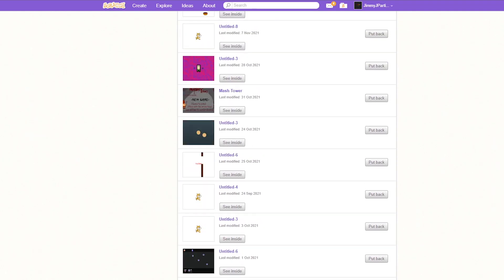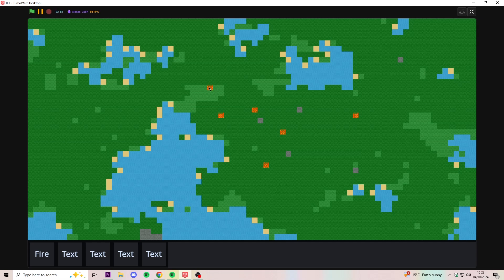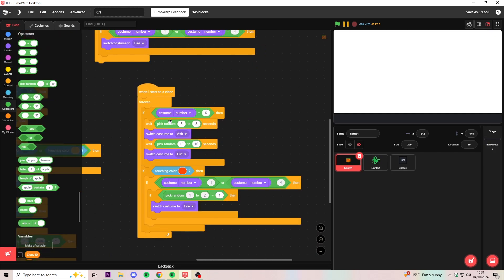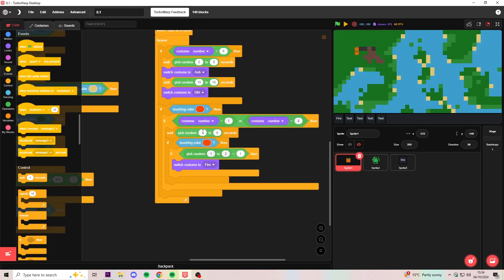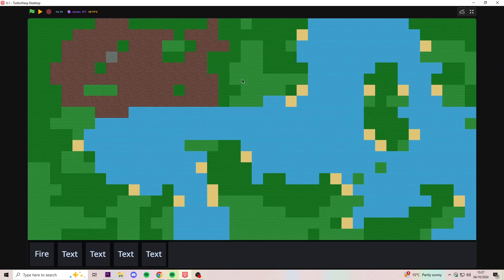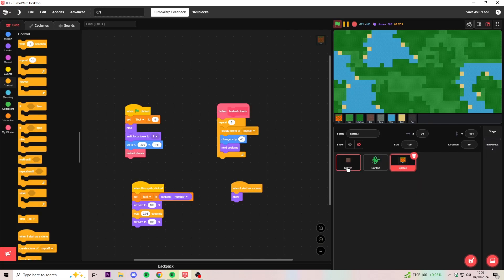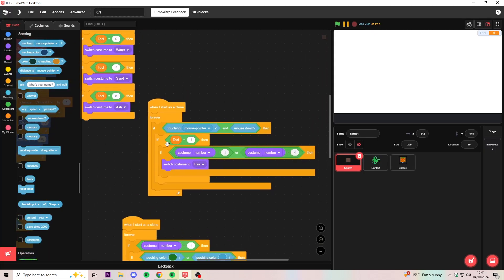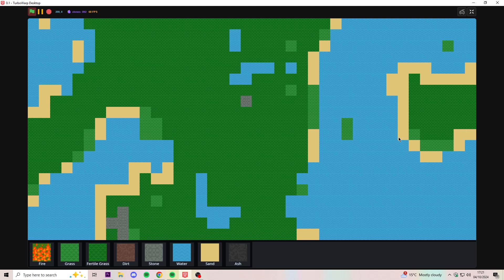Remaking my old games (scratch devlog 2)